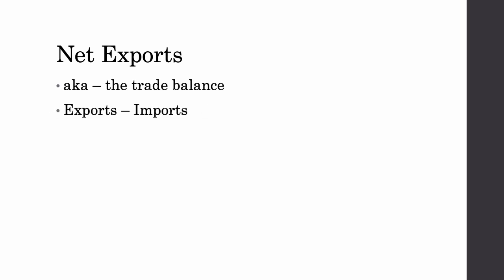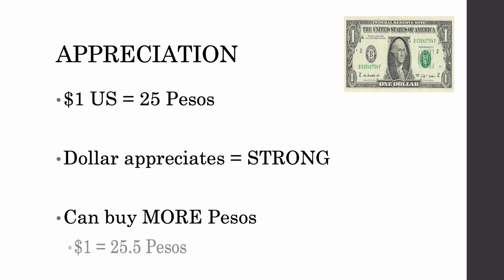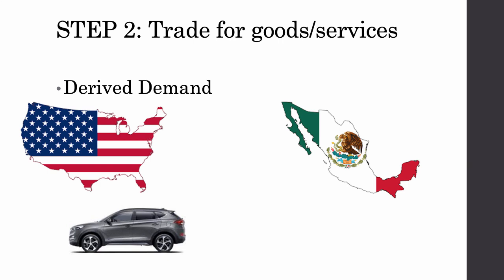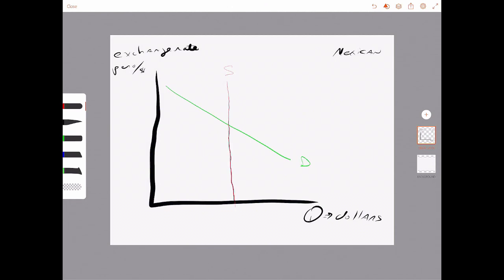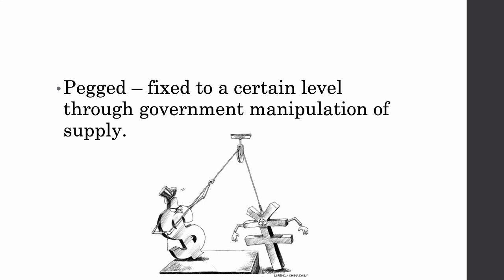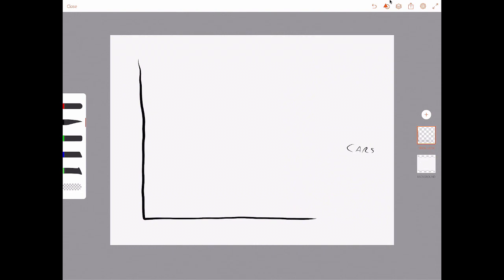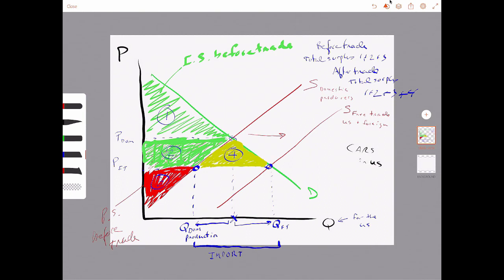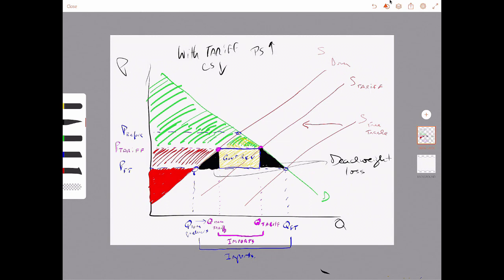international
A brief primer on international economics.